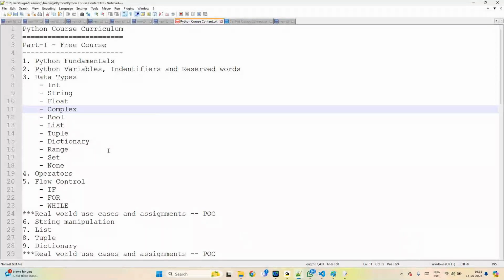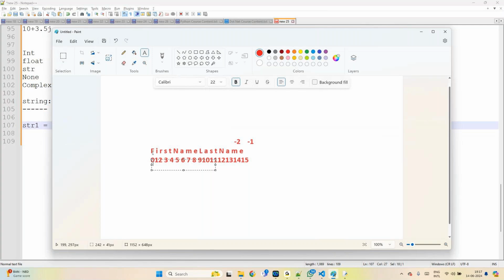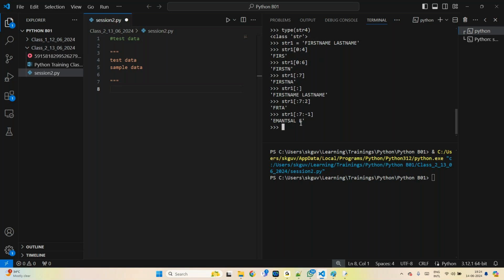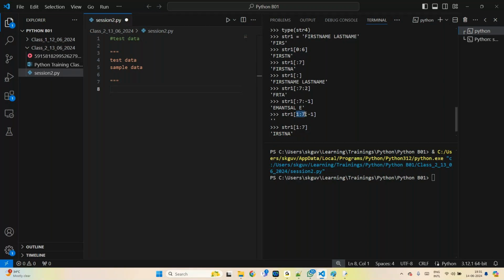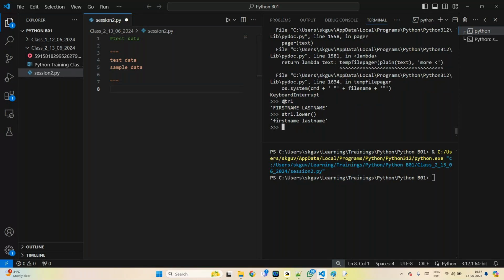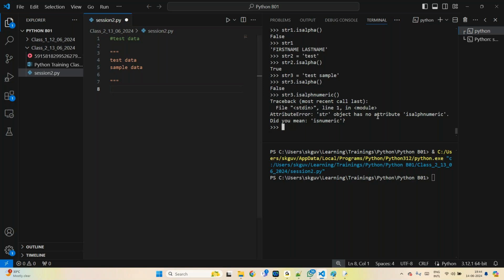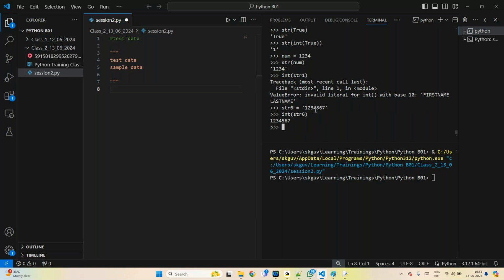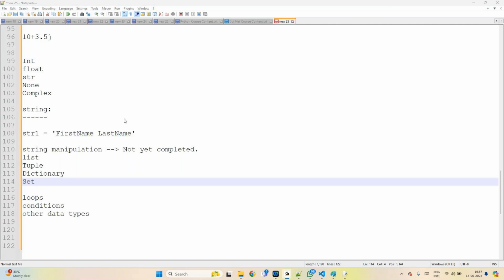Python Real Time Training Basics | Data Types Part - 2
You can join on below whatsapp group for more details